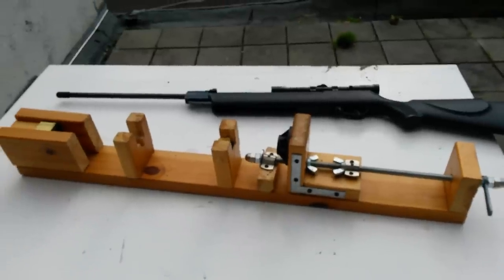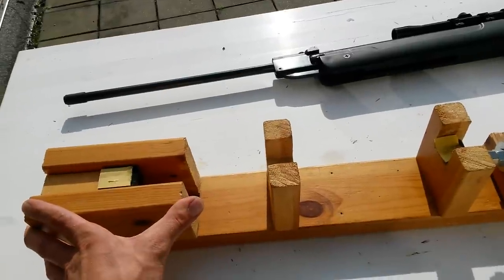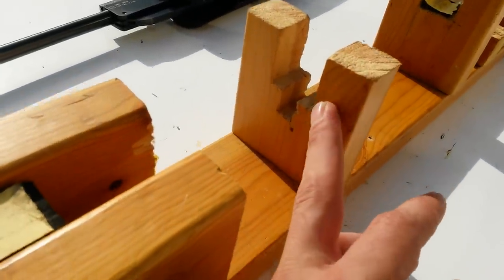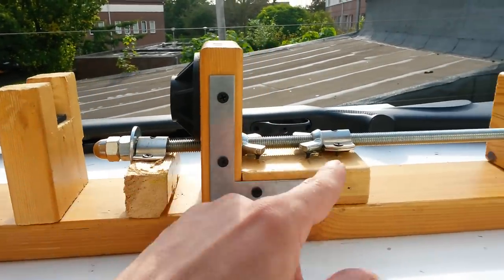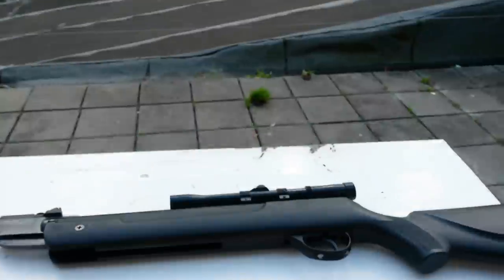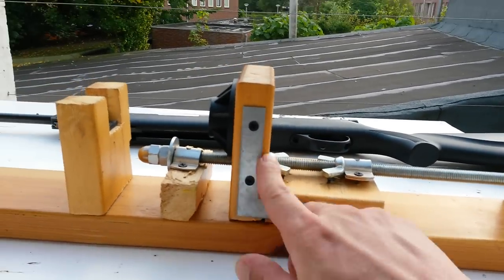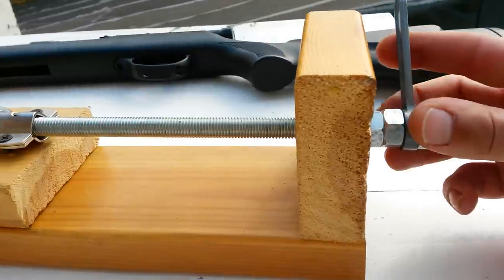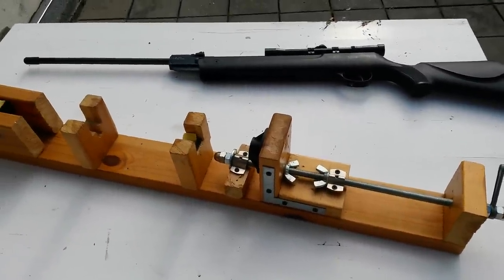DIY How To Make a Homemade Airgun Spring Compressor Tool Plans Air Rifle Maintenance Disassembly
homemade spring compressor the first tool every airgunsmith must own for his gunsmithing is a airgun spring compressor for safe disassembly its specially made for hatsan air rifle 90 ,95 ,80 ,70 ,etc... but it fits more models and different factory's airguns

Airgunsmith training DIY how to build a air rifle spring compressor plans safely,starts whit choosing good quality wood ore metal for a strong construction so you can be sure it wont fail on you while using the airgun spring compressor tool it house a lot of pressure
you fit a break barrel air rifle whit out the trigger, in the homemade spring compressor and slowly release the pressure of the spring in a safe way. whit your gunsmith training online explaining everything in action,DIY how to build and use it,in a safe way !
the best thing about this airgun spring compressor plans is that it doesn't apply any pressure to your barrel keeping is safe from bending and fit whit some custom work you can use it for almost any air rifle model and  factory ore how long it is.
homemade spring compressor build in my room for hatsan firearms there are many picture's and schematics showing how to build it at home on my blog (link is above)

als je de luchtbuks onderhoud veilig wilt uitvoeren moet je een luchtbuks veercompressor zelf kunt bouwen of je koop een nieuwe windbuks of je gaat een buks kopen dat kan ook,maar wel een beetje duur,kijk op me blog hoe je zelf een luchtbuks veercompressor kunt bouwen,zodat je nog lang plezier van je windbuks hebt.